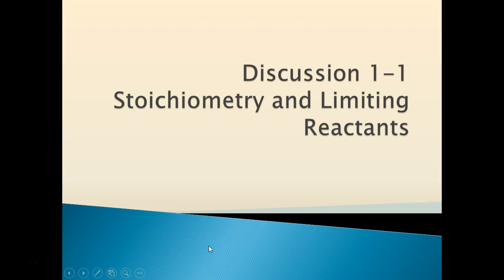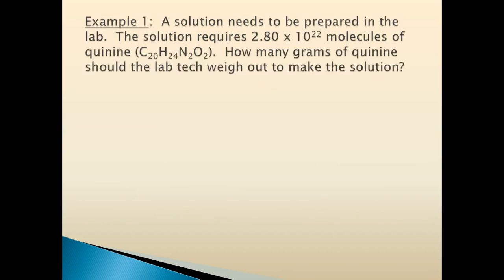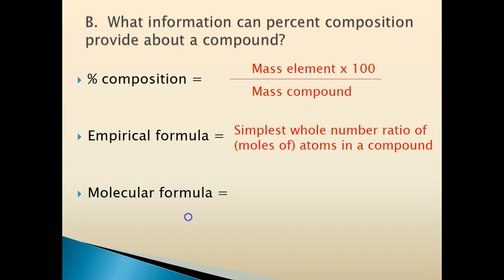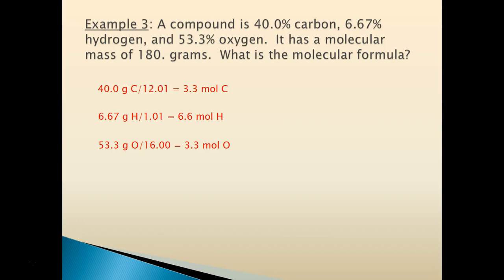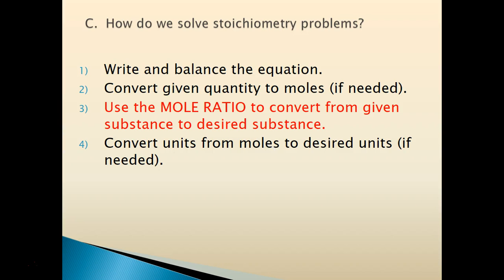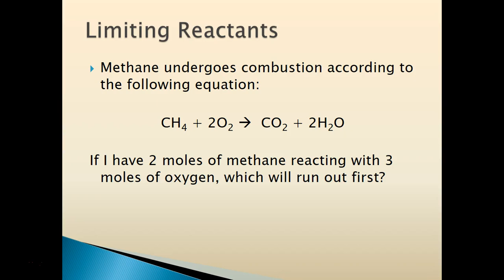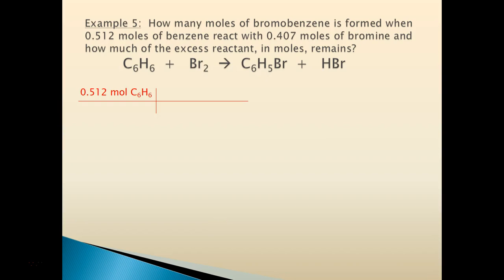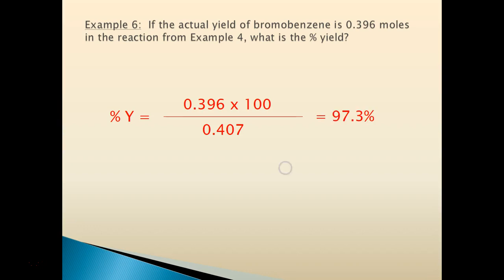Discussion 1-1 HL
Stoichiometry and limiting reactants